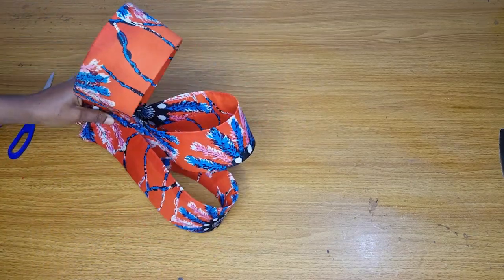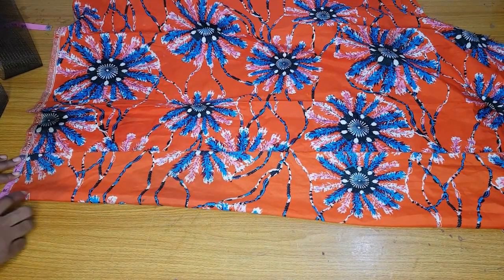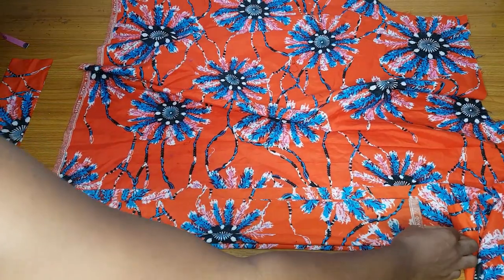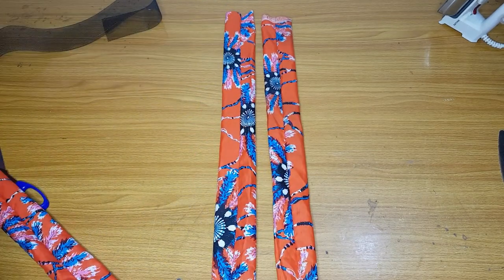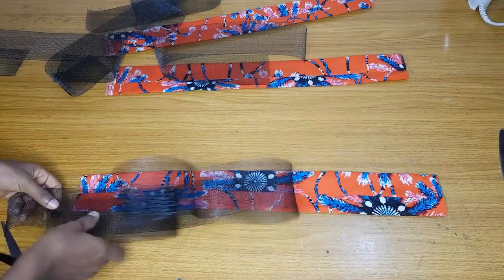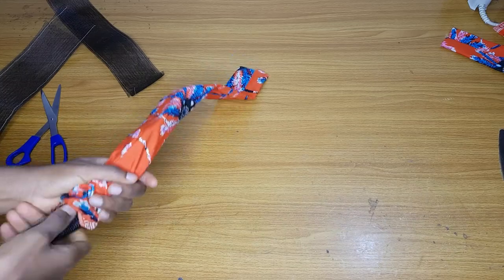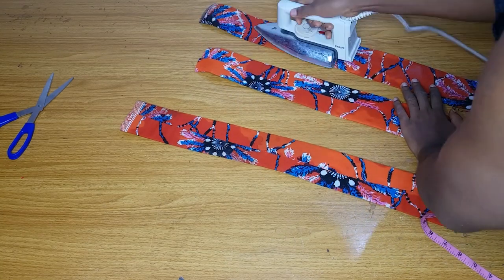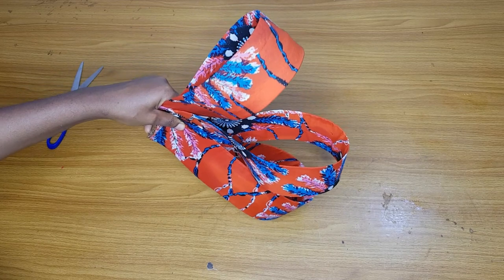How to make a trendy floating detail using a crinoline